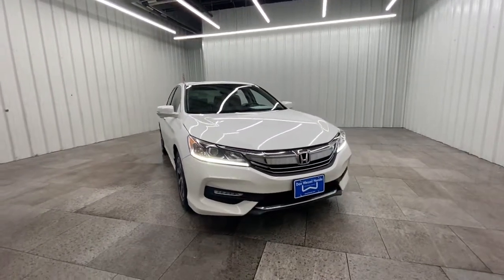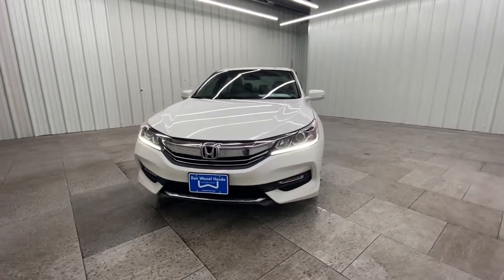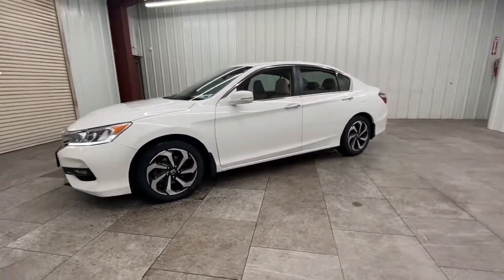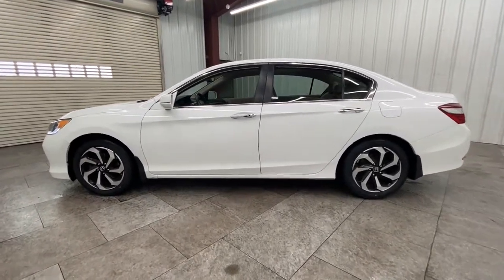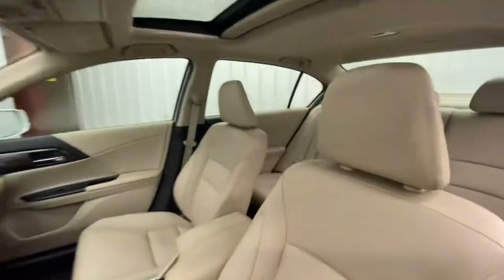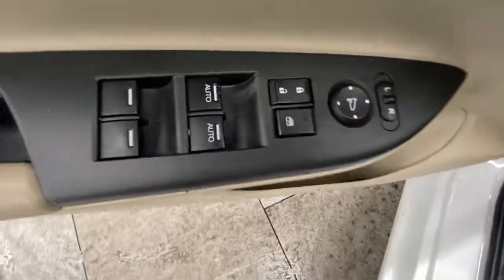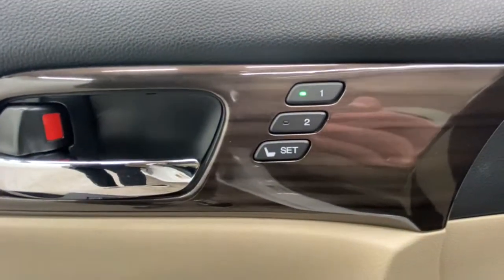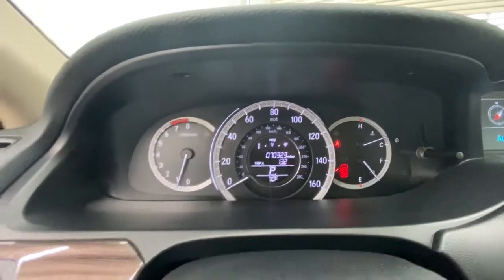2016 Honda Accord Sedan Springfield, Nixa, Ozark, Republic, Branson, MO P9219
White Used 2016 Honda Accord Sedan available in Springfield, Missouri at Don Wessel Honda. Servicing the Nixa, Ozark, Republic, Branson, MO area.
2016 Honda Accord Sedan EX-L - Stock#: P9219 - VIN#: 1HGCR2F8XGA055735